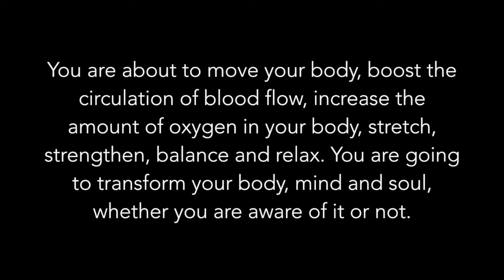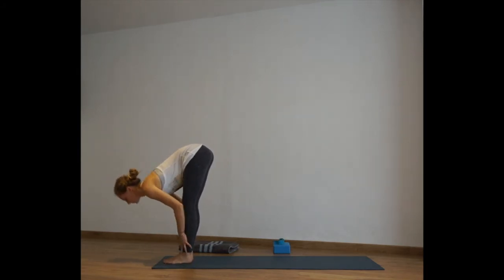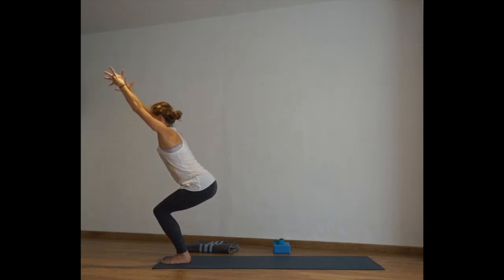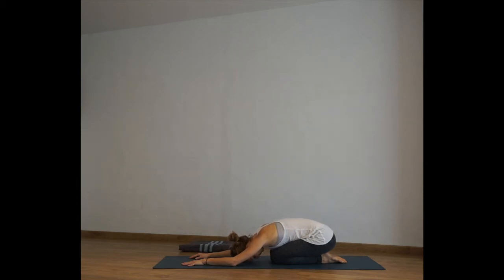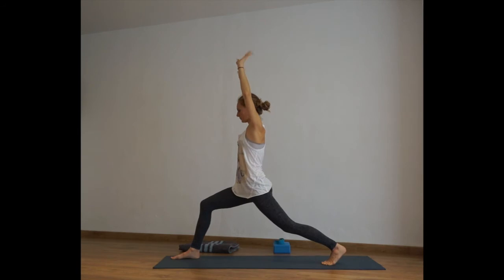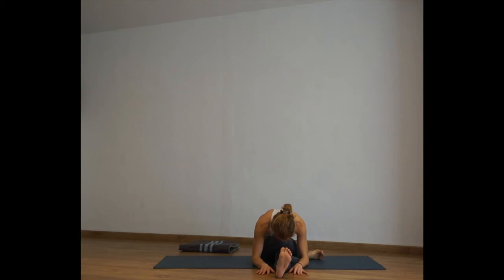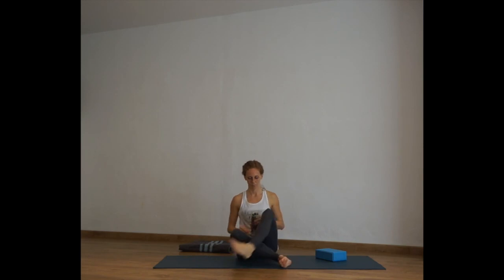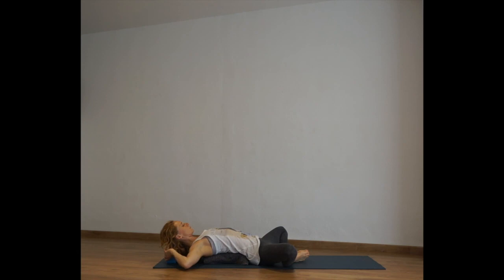Gentle 20+ Minute Yoga Flow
Getting into the flow with a focus on Chair Pose from which we will flow into different lunges, hip and shoulder openers, leg stretches... Find your balance, get some strength, flexibility, adjust if you must and rest when you need. Be gentle with your Self, stay present, become an observer rather than a "do-er".

The hang music in the background is from my lovely Sister Daniela, so if you want to buy her CD send her an email

Love,
Annika